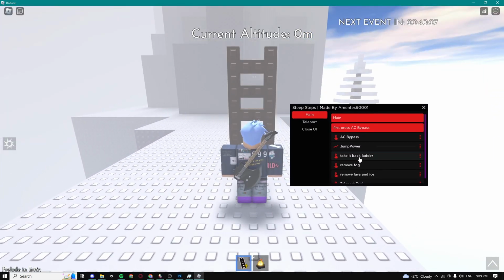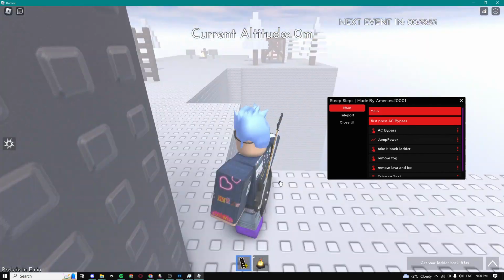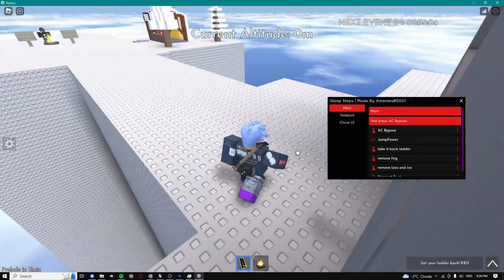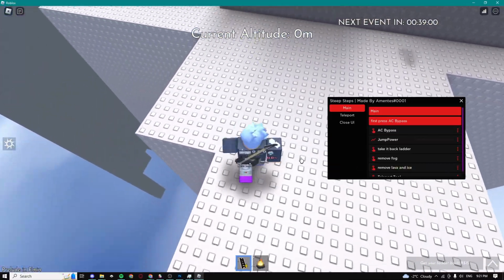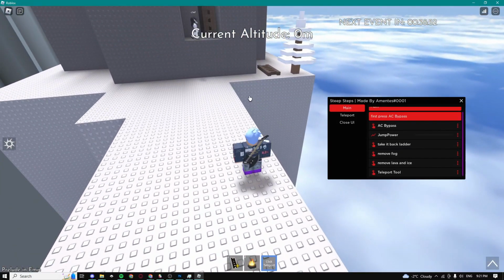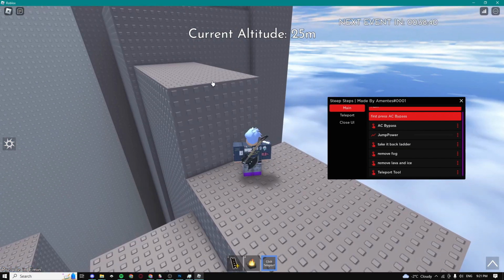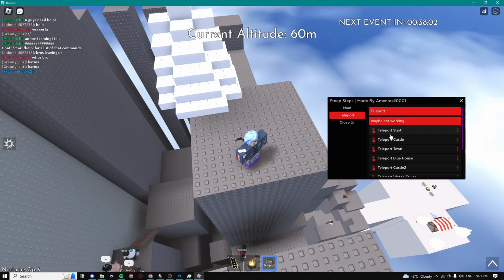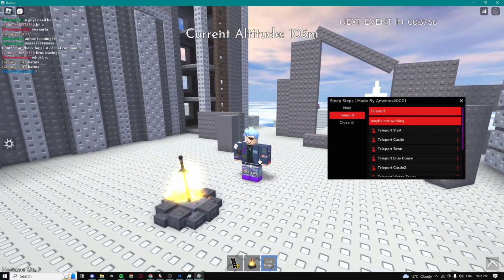[🗻NEW] Steep Steps Script / Hack | Take Back Ladder | Teleport | *PASTEBIN 2023*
╌╌╌╌╌╌╌ (✔️ 𝐎𝐓𝐇𝐄𝐑 ✔️) ╌╌╌╌╌╌╌

╌╌╌╌╌╌╌ (✔️ 𝐒𝐔𝐌𝐌𝐀𝐑𝐘 ✔️) ╌╌╌╌╌╌╌

In this video, I'm going to teach you how to use my new Steep Steps Script / Hack / Teleport!
This script is a great way to take back your ladder, and it's also perfect for beginners! If you're looking for a easy way to increase your leveling speed, then this script is for you!
Don't forget to save this script to your Pastebin account!
So what are you waiting for? Click the link below to start using this script today!

╌╌╌╌╌╌╌ (✔️ 𝐓𝐎𝐏𝐈𝐂𝐒 ✔️) ╌╌╌╌╌╌╌

╌╌╌╌╌╌╌ (✔️ 𝗧𝗜𝗠𝗘 𝗦𝗧𝗔𝗠𝗣𝗦✔️) ╌╌╌╌╌╌╌

00:00 - Intro
00:13 - Showcase
02:12 - Outro

Note to YouTube:
This video does NOT infringe and violate any policies such as spam, deceptive practices and scams.